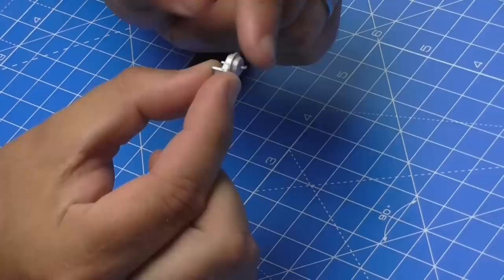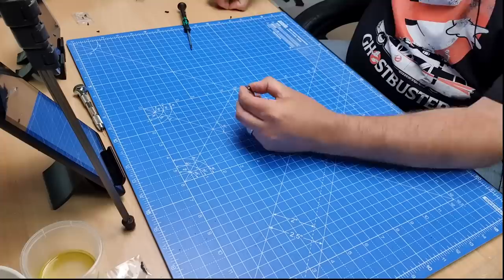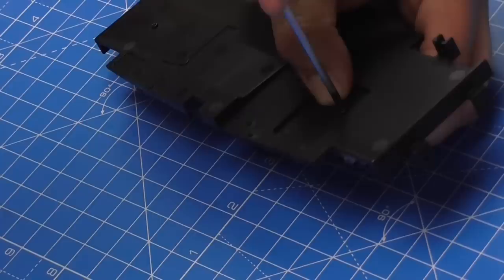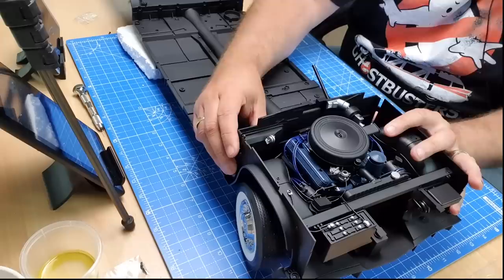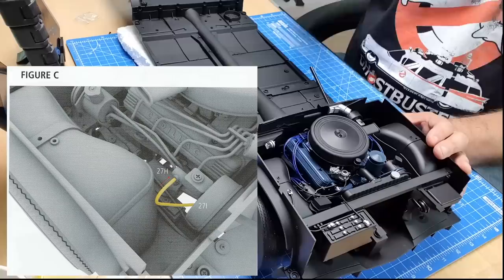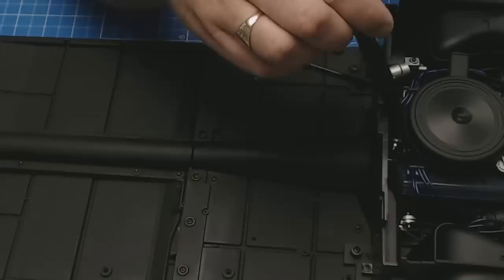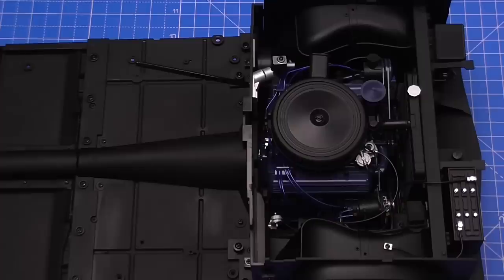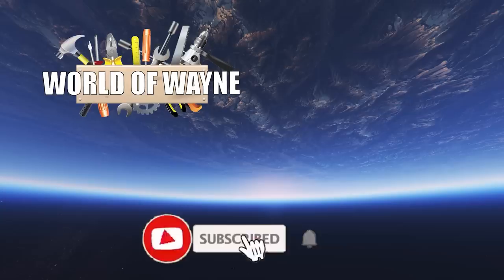Build the Ghostbusters Ecto-1 - Part 27 - Engine Bulkhead